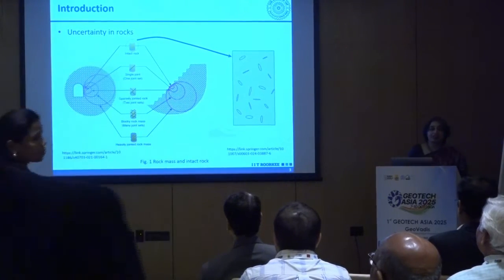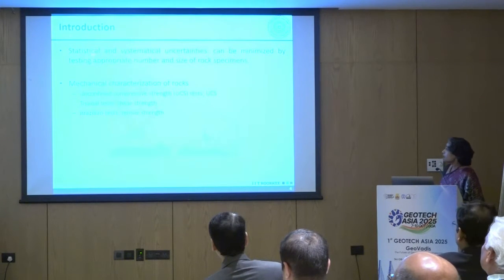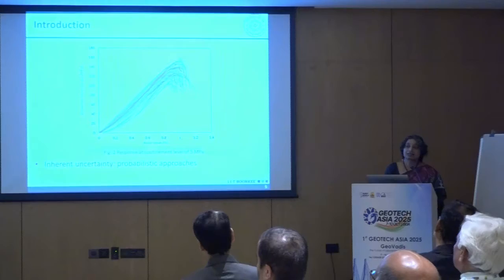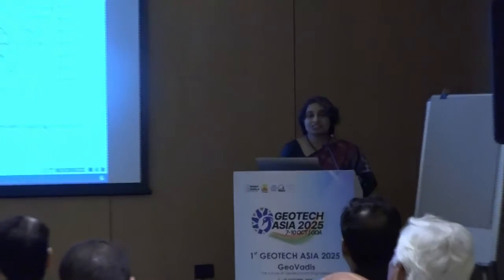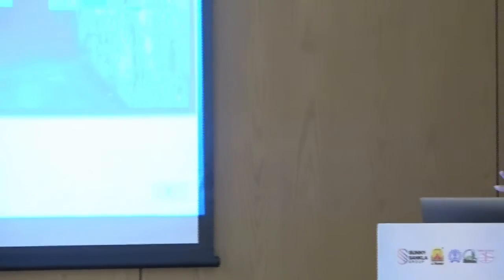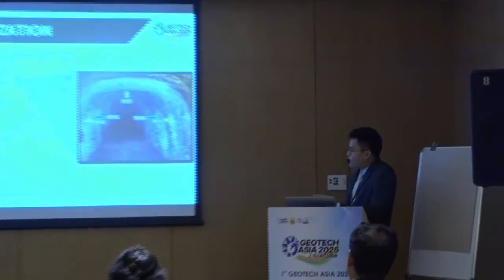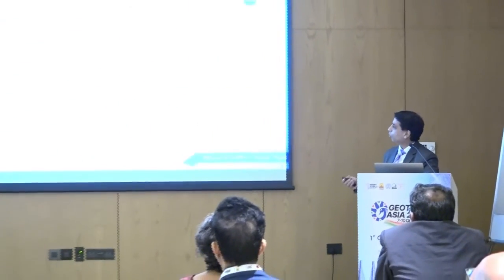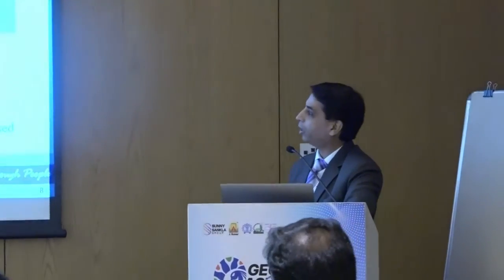Day 1: Parallel session - West 2